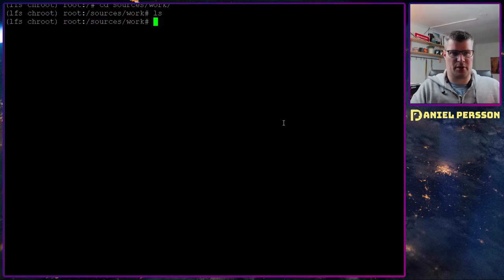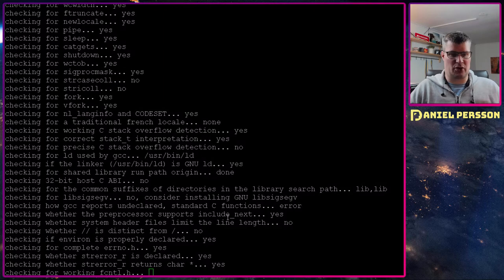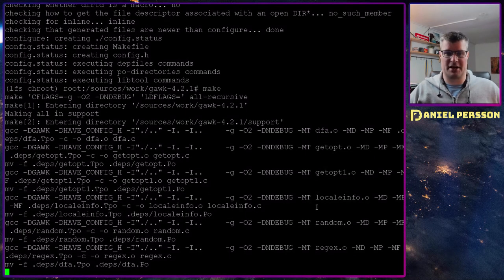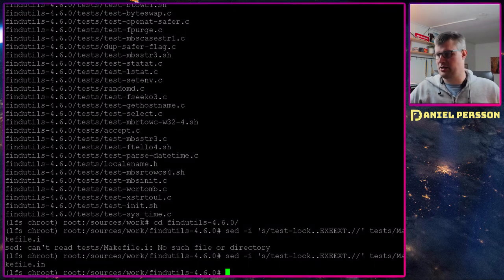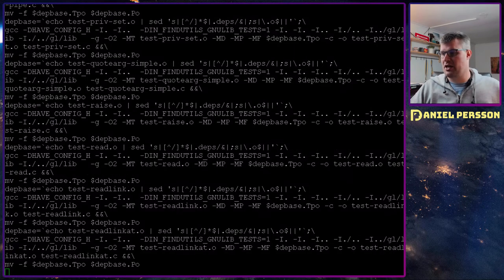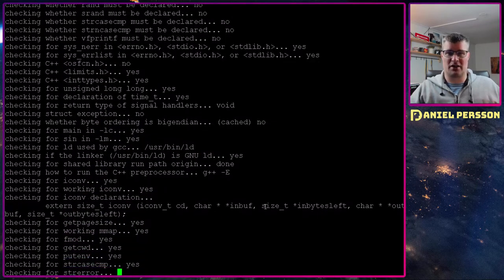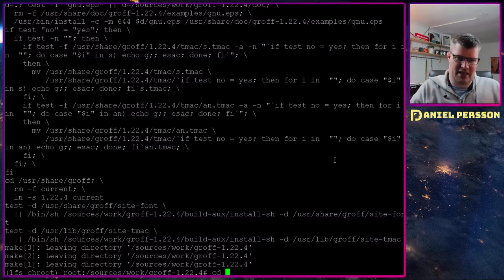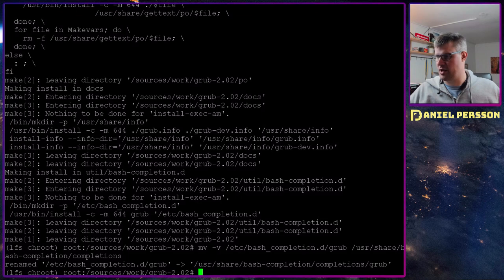Linux by example - Check, Gawk, Findutils and GRUB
We are in our new Linux environment and create some more packages.
Check - To test C builds
Gawk - To manipulate text
diffutils - To check for changes
findutils - To find files and directories
GRUB - The boot manager

Join the Google Cloud-led certificate program on Coursera and dive into security principles in cloud computing. Master cloud risk management and attack mitigation techniques. Equip yourself with cutting-edge cybersecurity skills.

Enhance your career in Cybersecurity with AI. Build in-demand generative AI skills and gain credentials for your cybersecurity career in 3 months or less. No degree or prior experience required.